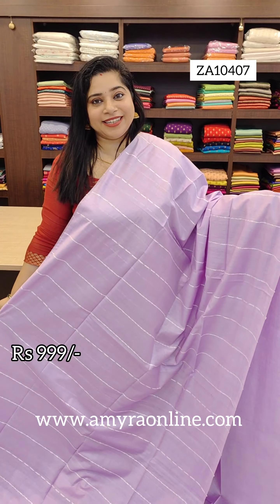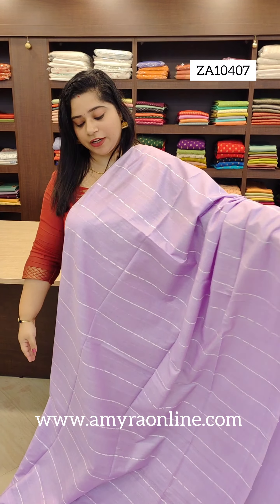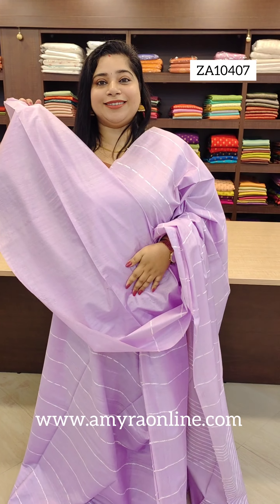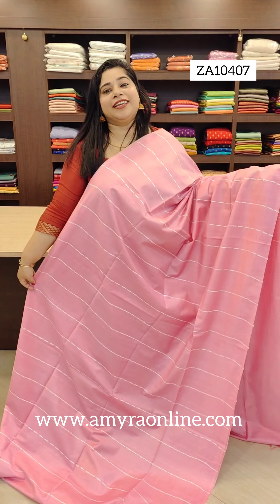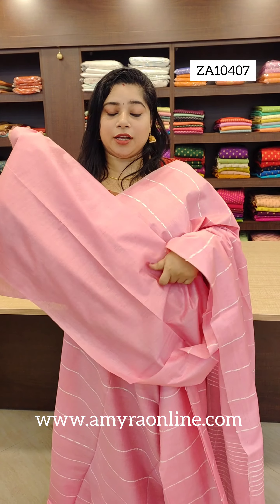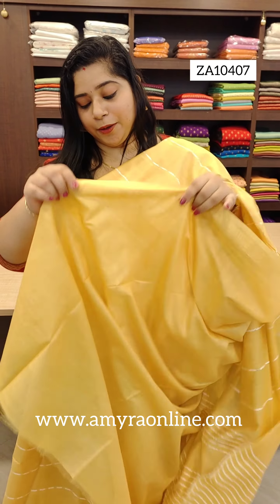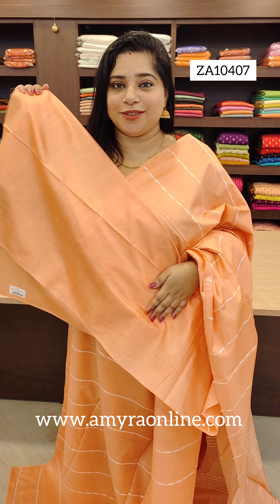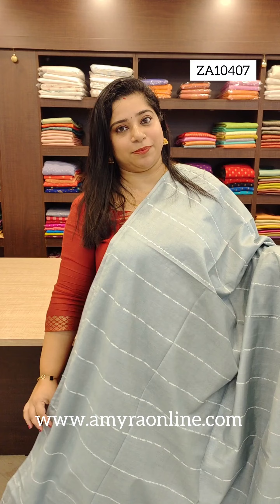Semi Tussar Saree at Rs999/-